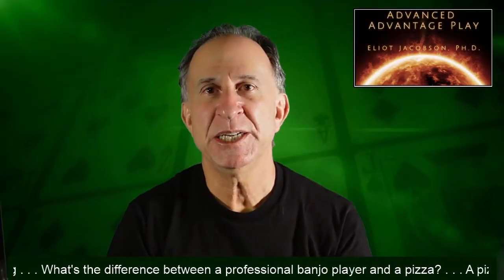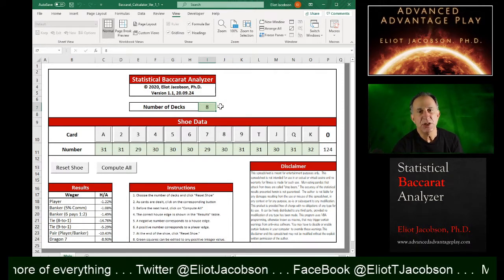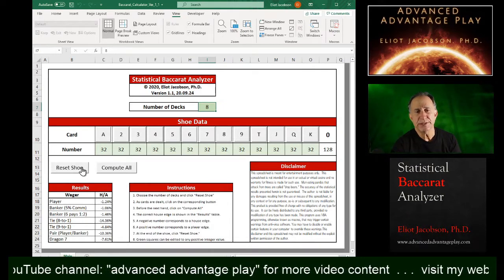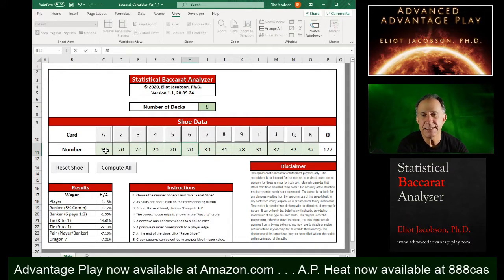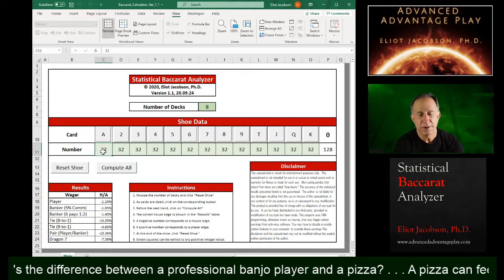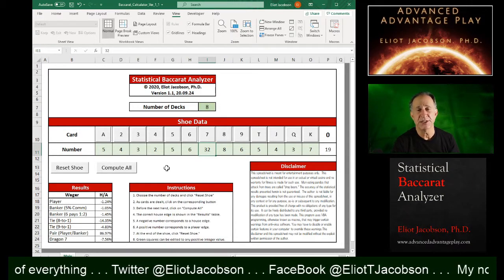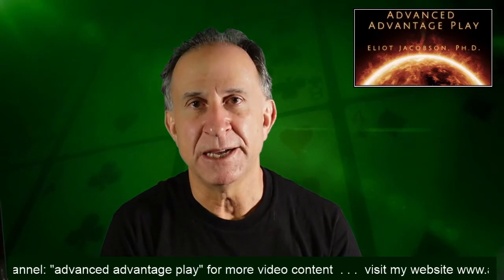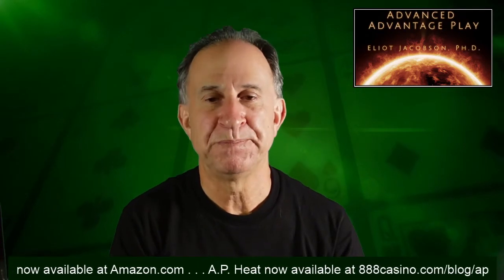Statistical Baccarat Analyzer Now Available!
During my live session yesterday someone mentioned in chat that an Excel spreadsheet was available that could do real-time baccarat calculations. I had been thinking of creating a spreadsheet like this. The point of the spreadsheet is that a player or surveillance could track the shoe and compute the exact theoretical edges prior to any hand in the shoe based on the cards that had previously come out.

This spreadsheet has not been bullet tested, although its output matches known output in the base case of a new shoe.  I cannot guarantee that it won’t misbehave.  It is a spreadsheet that contains Excel macros, so it has a .xlsm suffix.  And you need to “enable macros” in Excel to get this to run.

If you have any suggestions for improvements or new features, please let me know.  I consider this a first draft, at best.  It took me about four hours to create this, and I’ve got nothing but time on my hands.  I am not going to create a full-featured product for casino use, so keep your ideas smallish.  Thanks!